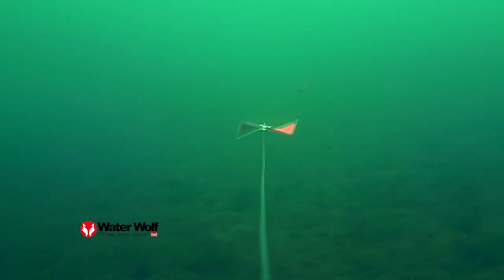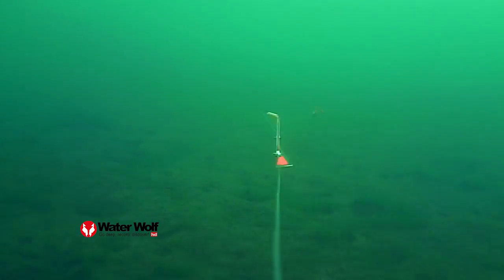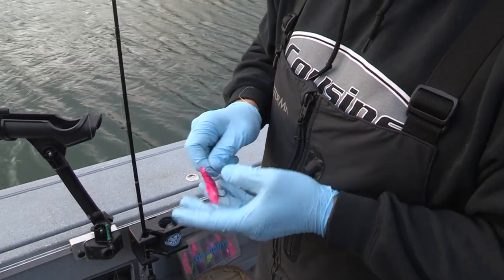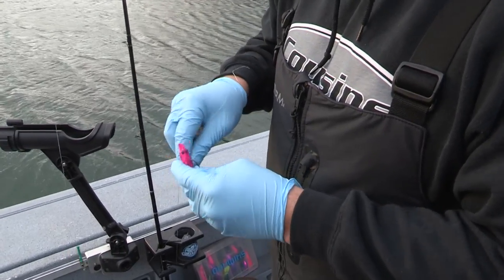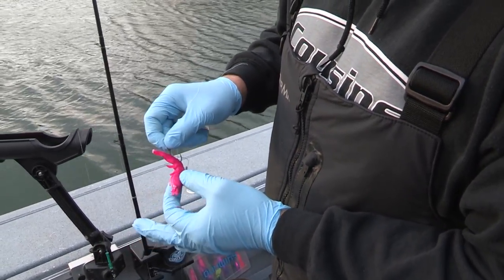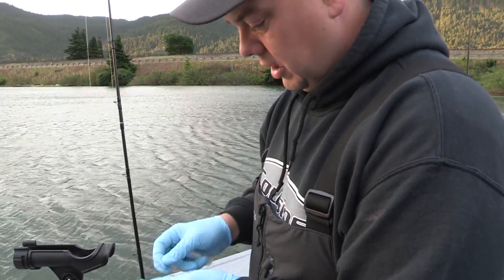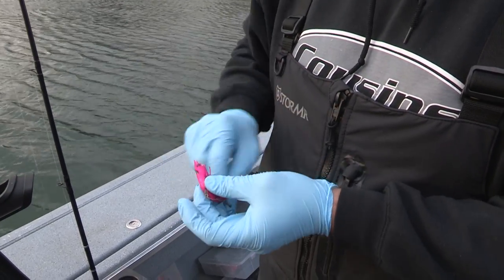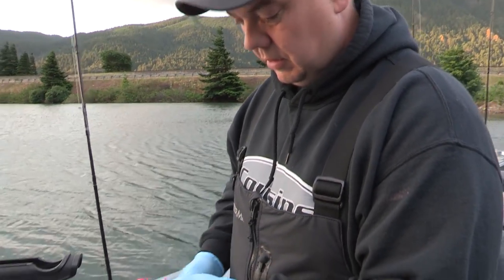Rigging prawns for salmon fishing behind a Fish Flash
Josh Cooper of Cousins Tackle shares how he rigs a prawn for Spring Chinook while trolling with Fish Flash Flashers. The Fish Field Ghost Thread is available